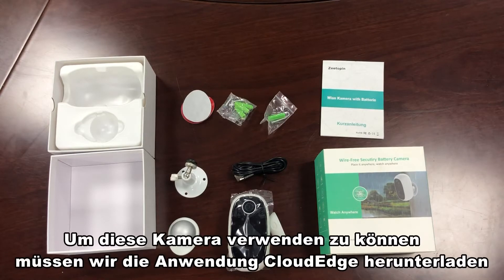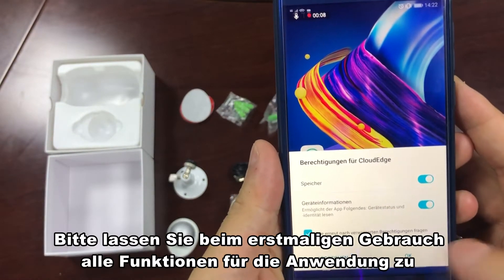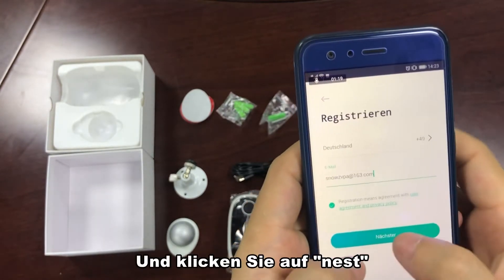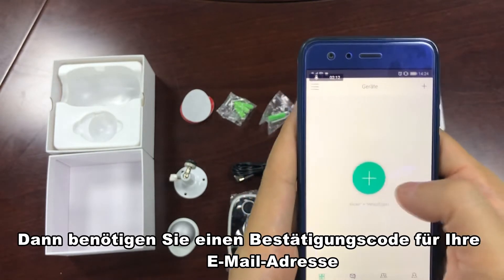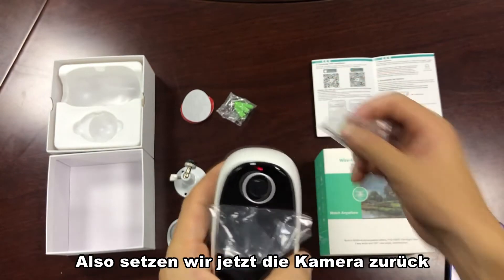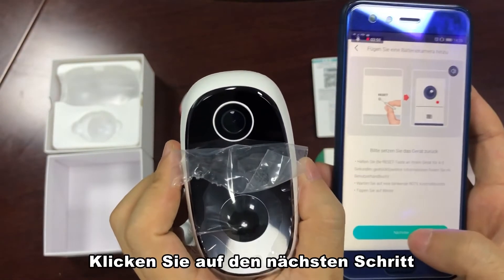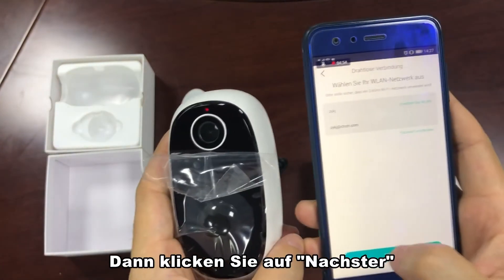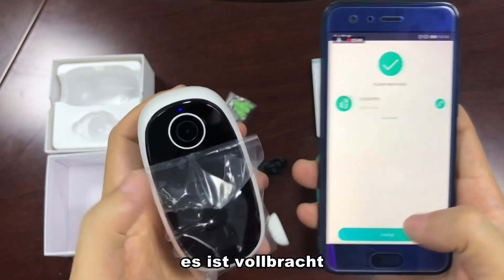Zeetopin ZS-GX5S Überwachungskamera Verbindung mit der "CloudEdge" APP